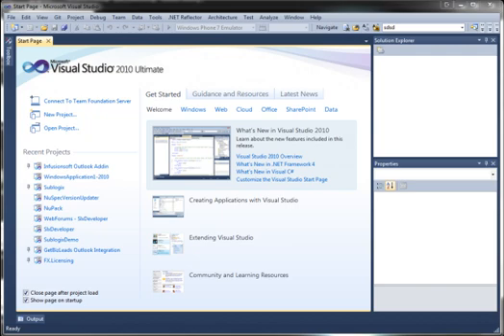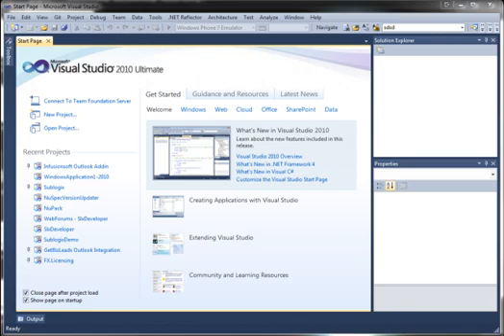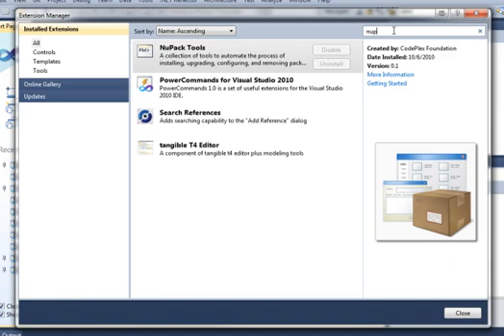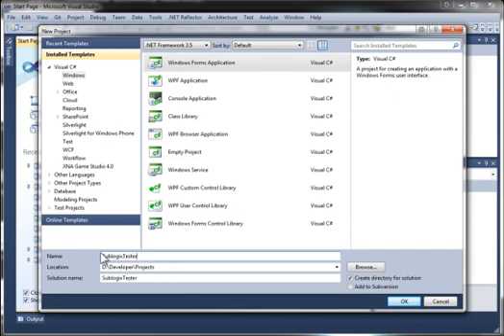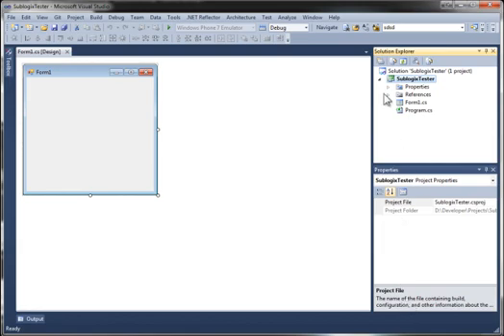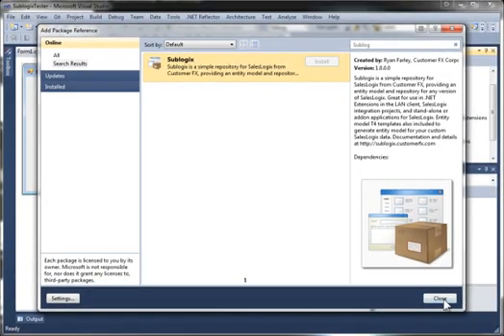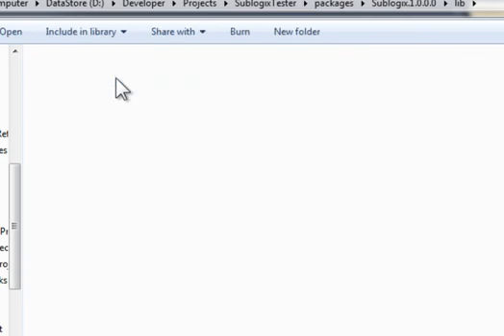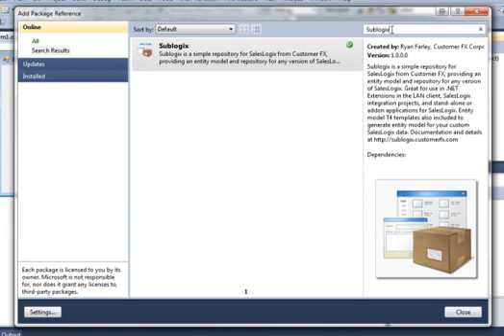How to Get Sublogix - The Simple Repository and Entity Model for SalesLogix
This video shows you how to get Sublogix for your own use. Sublogix is a simple repository for custom SalesLogix development projects and is now distributed using the NuPack packaging system, which is an open source packaging initiative from Microsoft. Get Sublogix now and put it to use in your SalesLogix development projects!